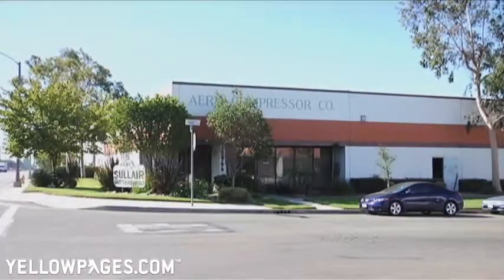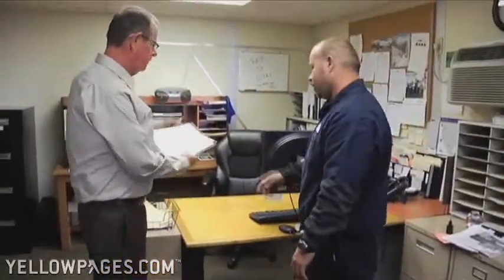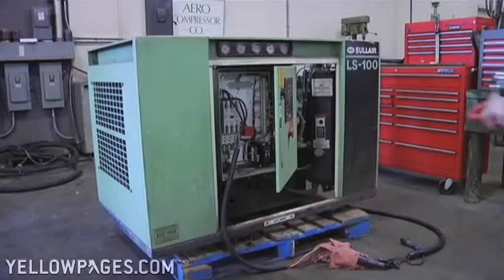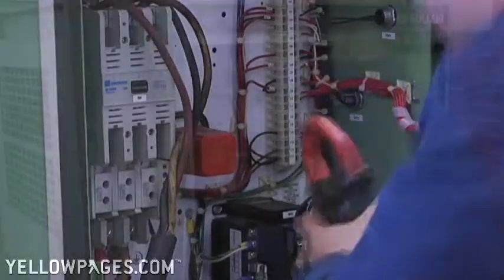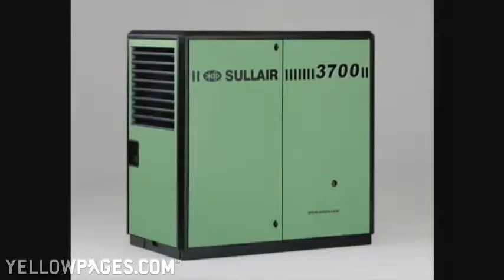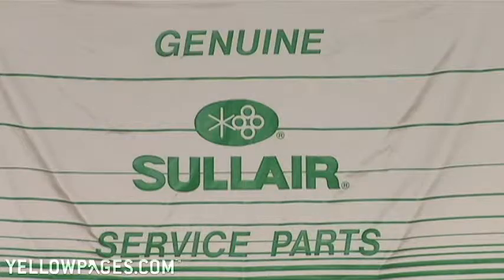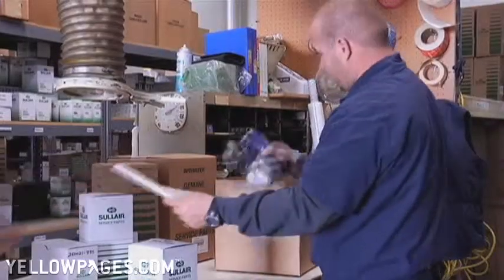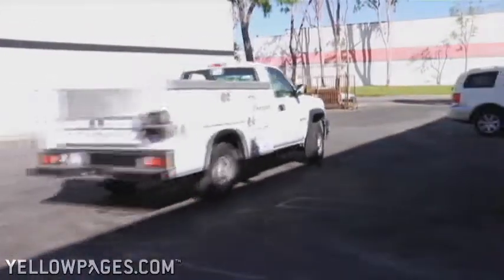Aero Compressor, Inc.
If your shop, business or industry uses a compressed air system, Aero Compressor, Inc. in Santa Fe Springs, California can supply your needs and save you money. Offering system assessment and analysis, they also provide energy efficient systems PLUS installation and repairs. Come see their huge inventory and find the system that serves you efficiently and economically.